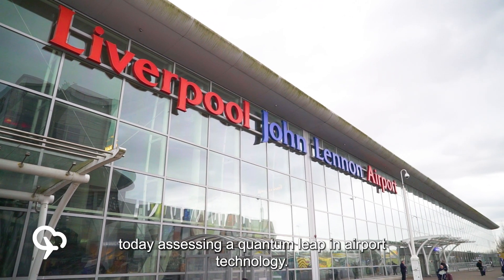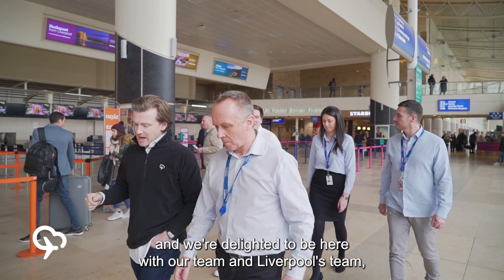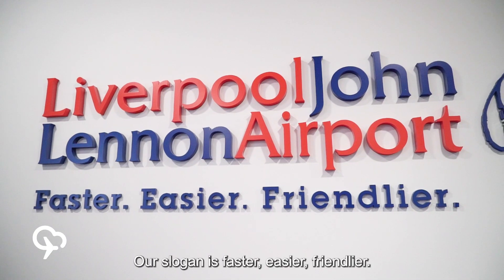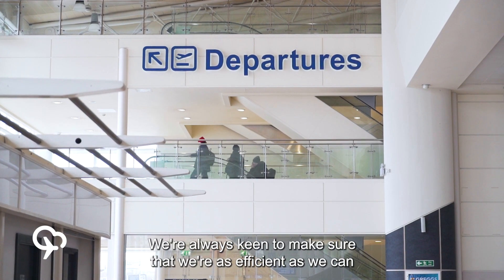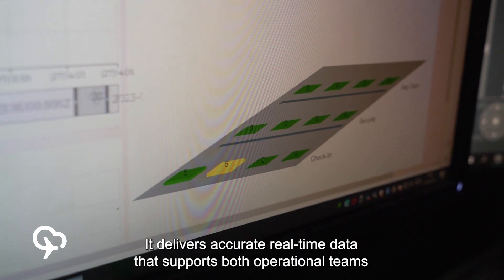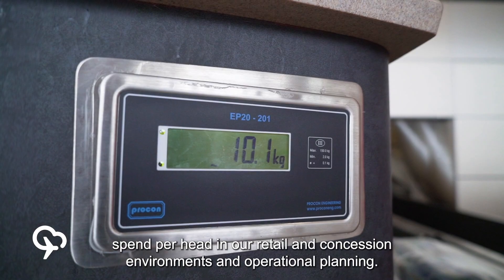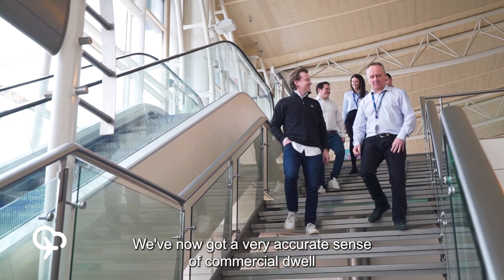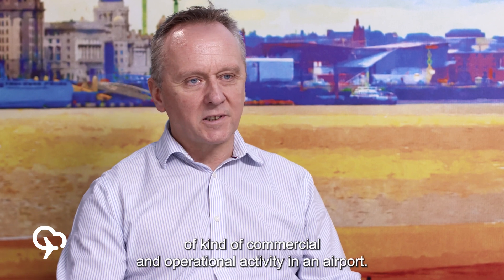AeroCloud Optic | Liverpool John Lennon Airport Case Study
AeroCloud's interview with Liverpool John Lennon Airport on developing and implementing AeroCloud Optic, AeroCloud's new passenger count and track solutions.